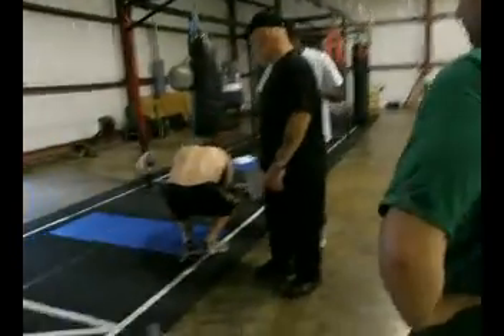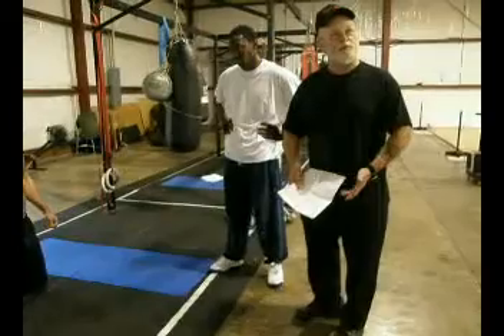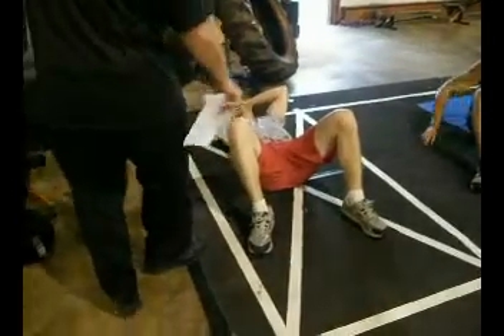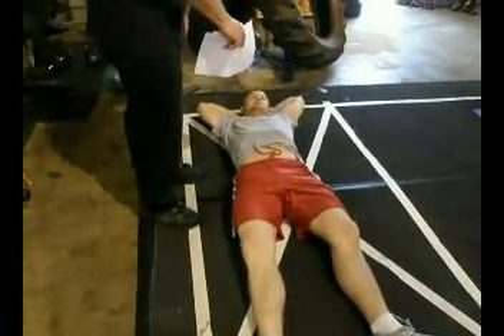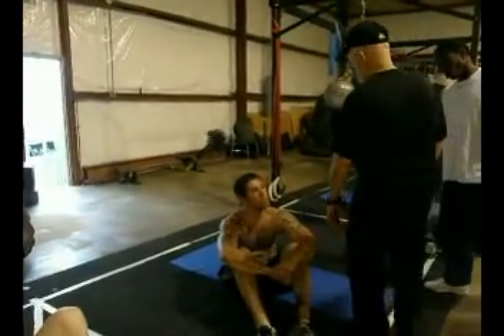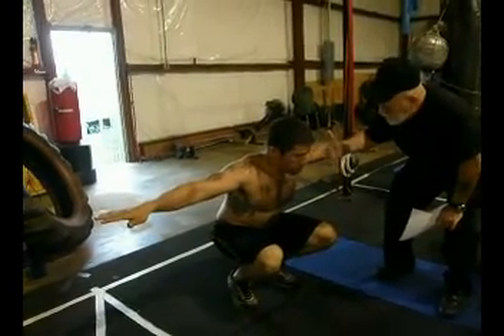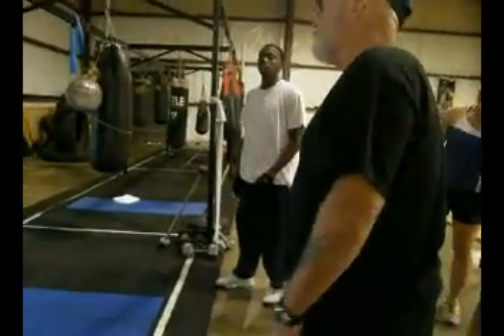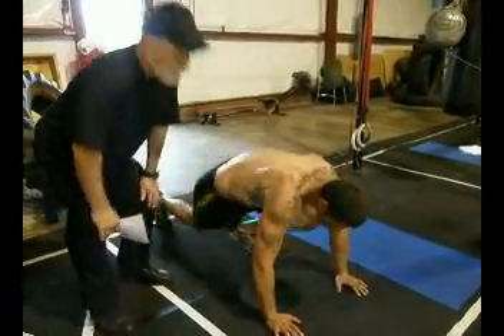Psycho #4 composite drill instructions 05-08-2008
Captain Psycho explaining new drills and Psycho #4 composite drill for the 05/08/2008 training session.